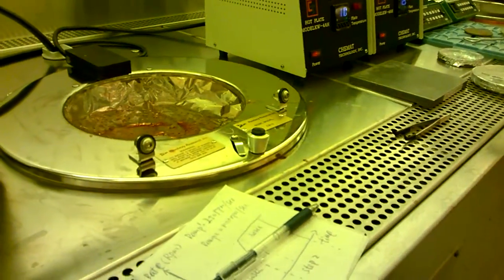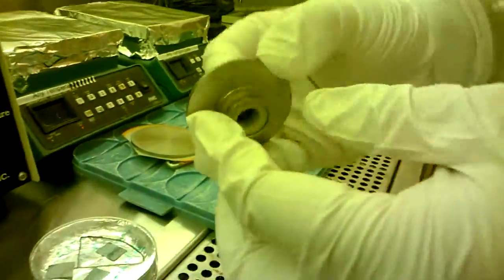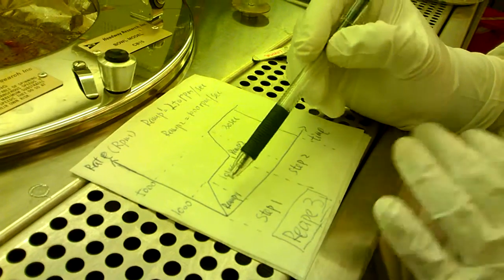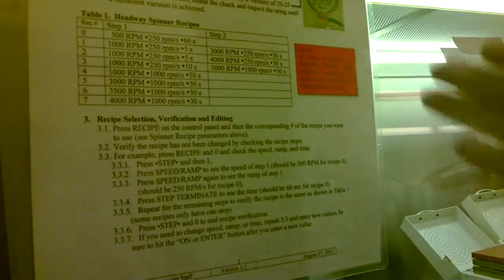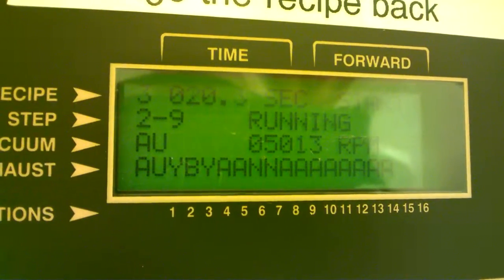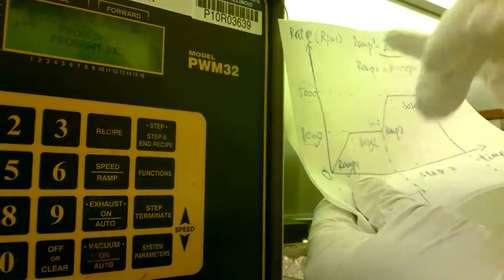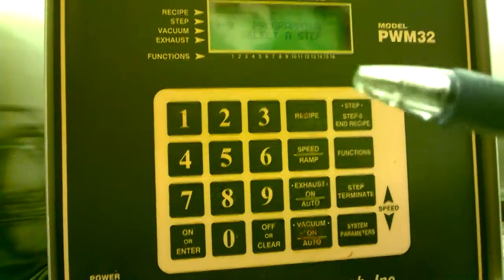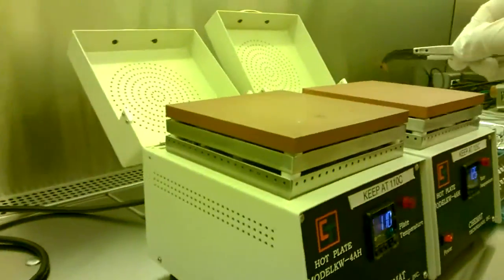MNTL Training : Lithography- Spinner